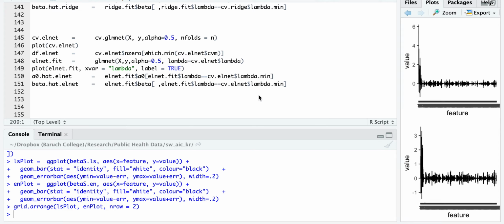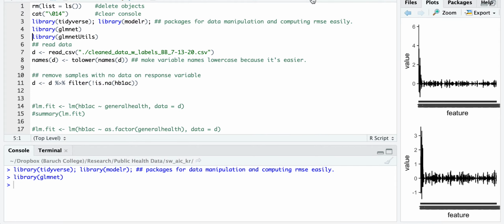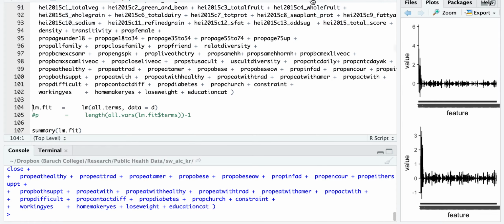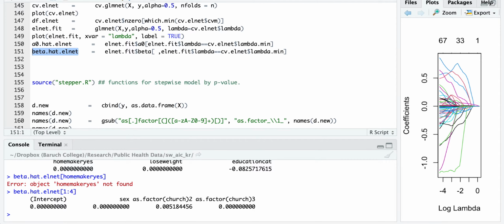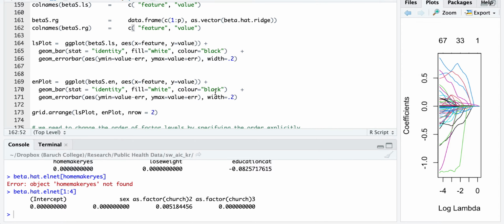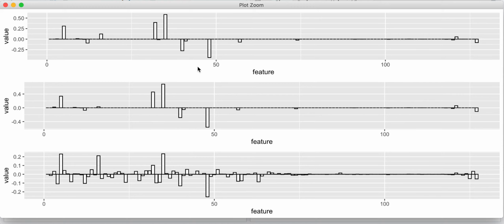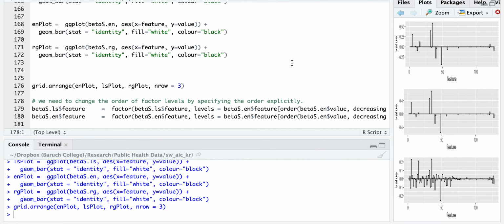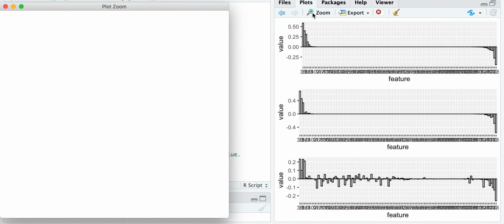SPH 7 ElNet lasso ridge barplots